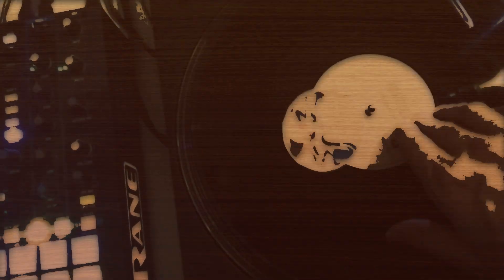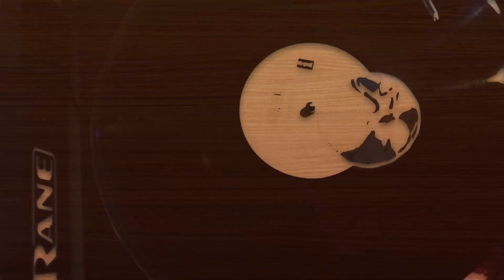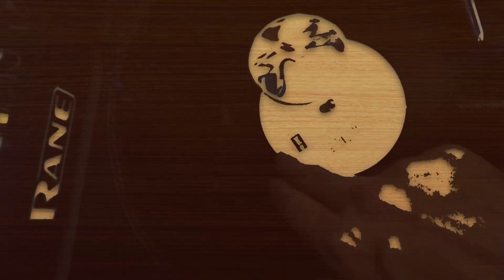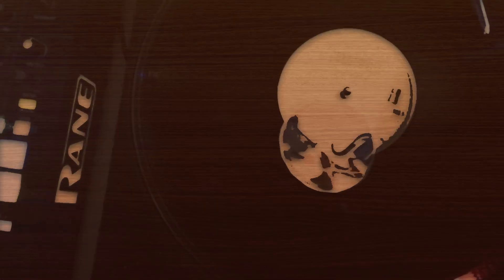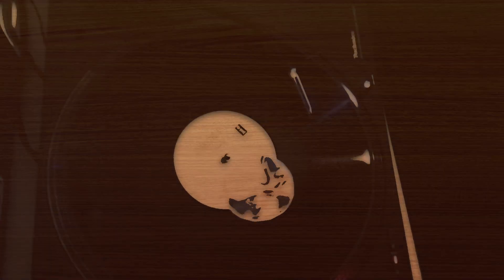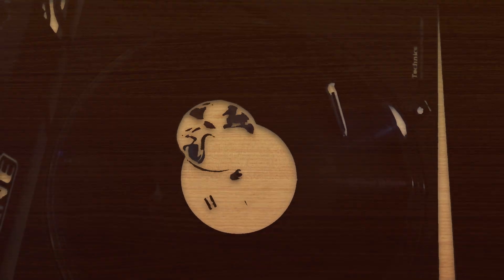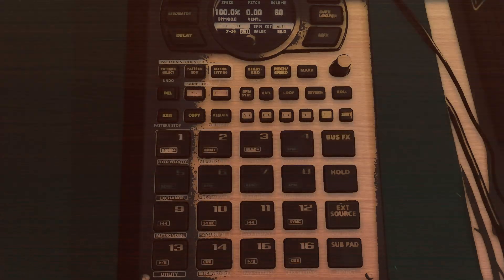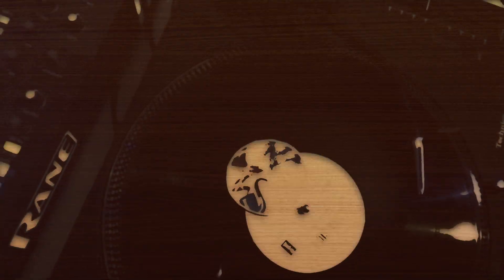EMU SP1200 Summer Lofi Madness | The Influence Remix